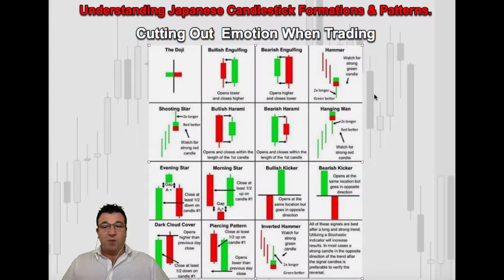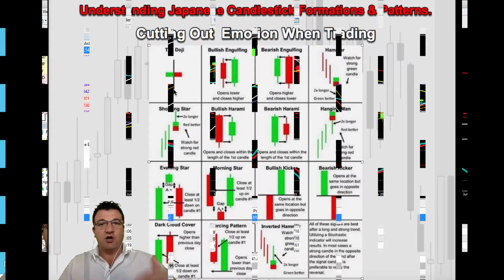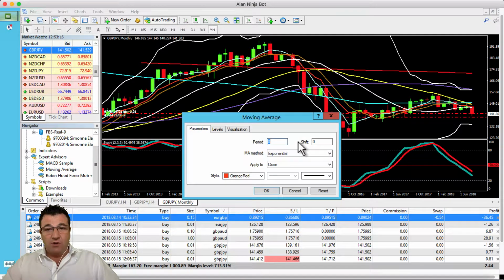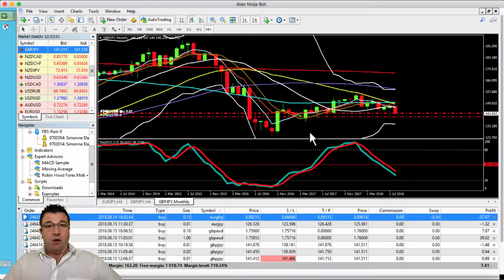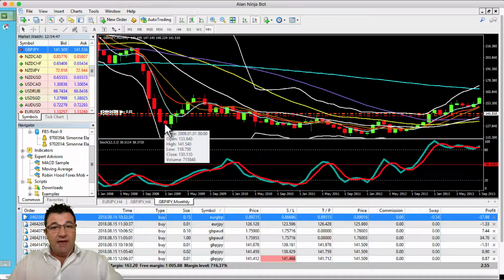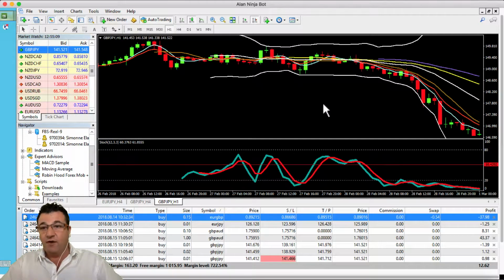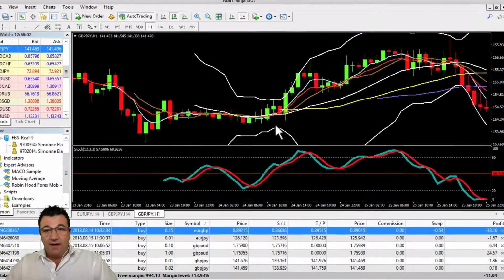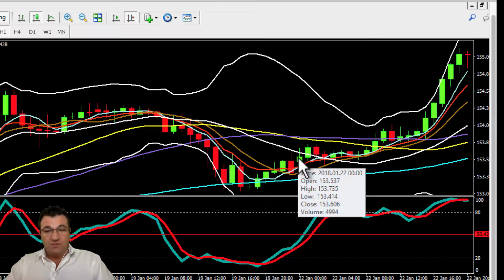Doji Candlestick Signal Explained | Forex Chart Reading Lesson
The doji is the most famous indecision candle in technical analysis, and in this forex chart reading lesson Alan Solarsh explains what the doji candlestick signal means and how traders use it to anticipate a change in market sentiment. A doji forms when a currency pair's open and close land at virtually the same price, leaving a candle with almost no body and shadows extending above and below - visual proof that buyers and sellers battled to a standstill during the session.

That standstill matters. When a doji appears after a strong bullish or bearish run, it warns that the momentum behind the trend is fading and that a reversal may be forming. Alan teaches the doji as part of his broader series on Japanese candlestick formations, alongside the spinning top and his lessons on confirming signals with the stochastic indicator - because a doji on its own is a warning, and a doji confirmed by an overbought or oversold reading is a far stronger basis for a trading decision.

This lesson sits inside Alan's learn-to-read-a-forex-chart series, built for beginners who want to trade from an educated point of view rather than an emotional one. Understanding candles like the doji, combined with moving averages, support and resistance, gives you a framework for judging what the market is likely to do next on any MT4 chart and any timeframe. As always, no candlestick pattern is a guarantee - treat every signal as a probability, confirm it with other technical analysis tools, and apply strict risk management on every trade. Watch the related videos on spinning tops and the stochastic indicator to complete the picture.

Topics
- What a doji candlestick is
- Why the open and close matter
- Doji as a market indecision signal
- Spotting potential trend reversals
- Confirming doji signals with other indicators
- Where the doji fits in candlestick analysis
- Trading signals with risk management